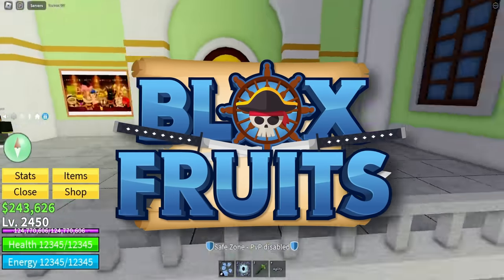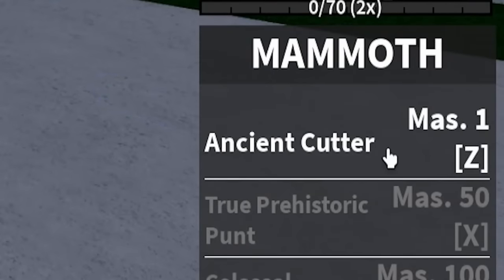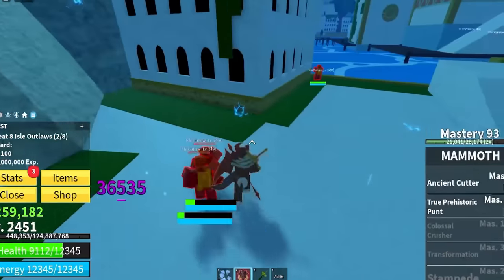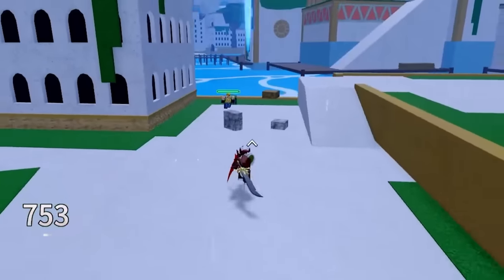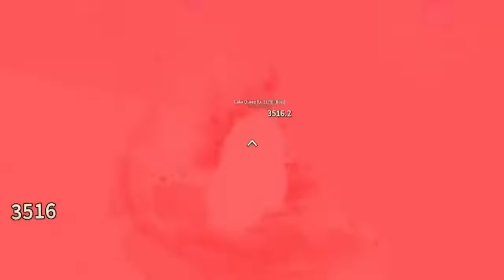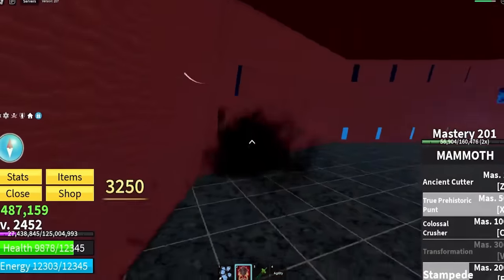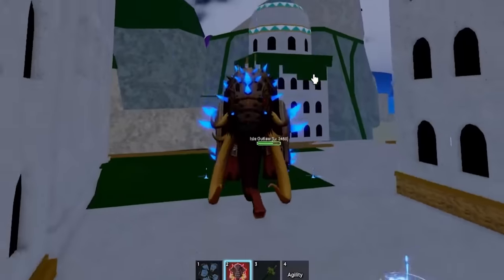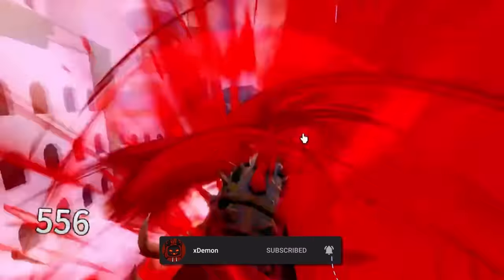NEW Mammoth Fruit in ROBLOX Blox Fruits is OVERPOWERED...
Today I played the NEW Roblox Blox Fruits UPDATE 20 with the NEW Mammoth Fruit, NEW Sound Fruits, LEVIATHAN, Enchants, and MORE...